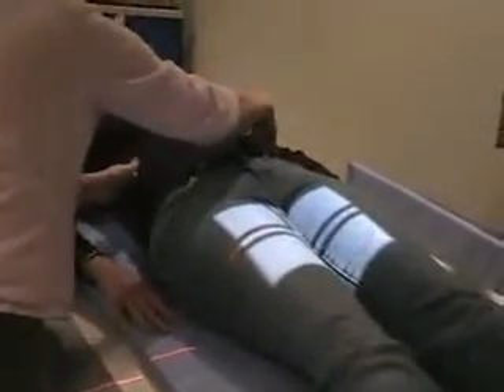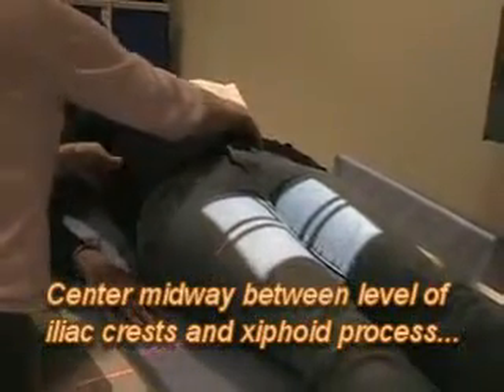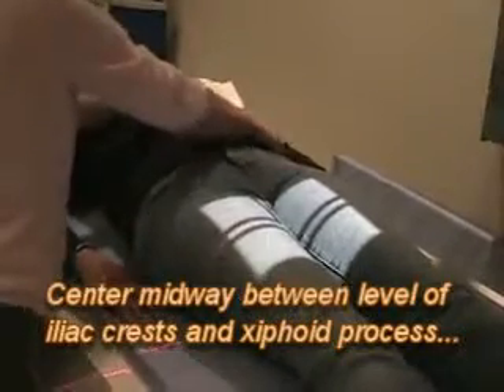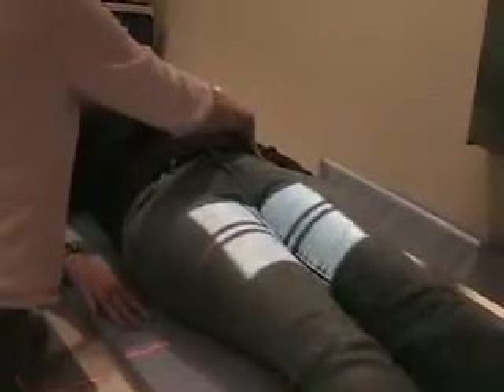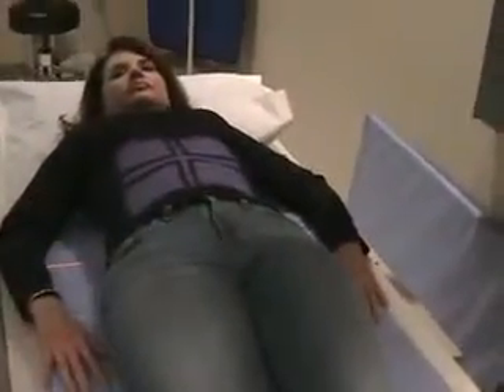Radiographic Positioning- Kidneys (AP).flv